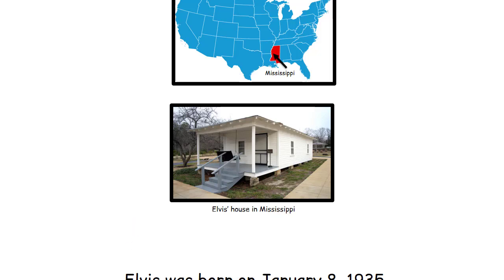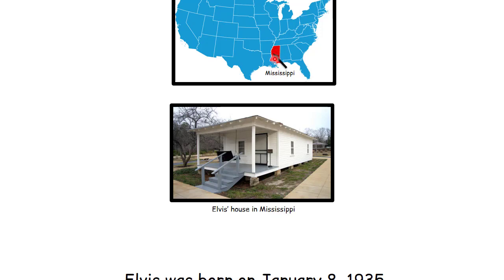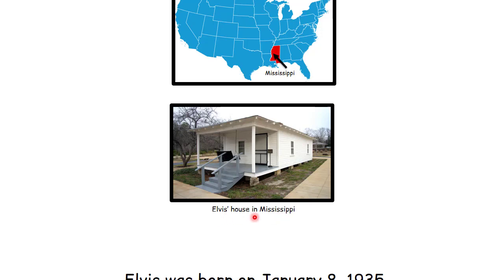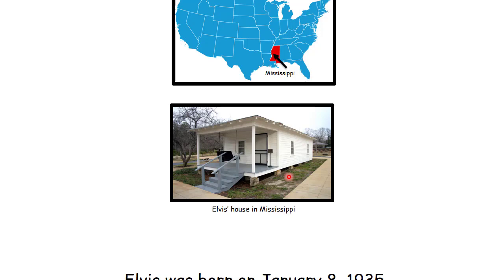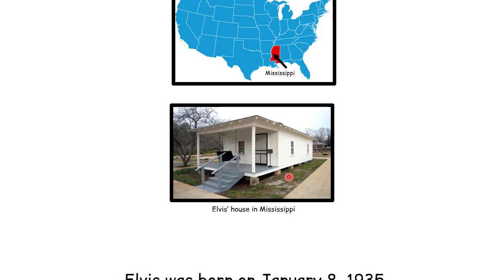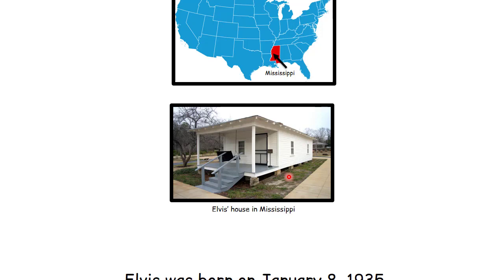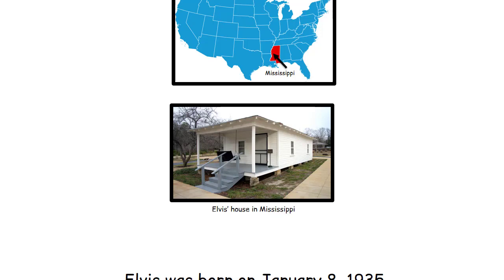Elvis Unit Page 2